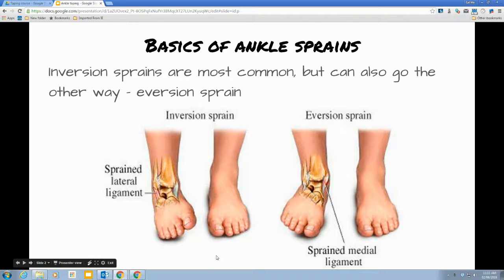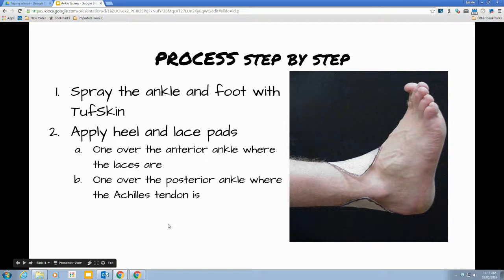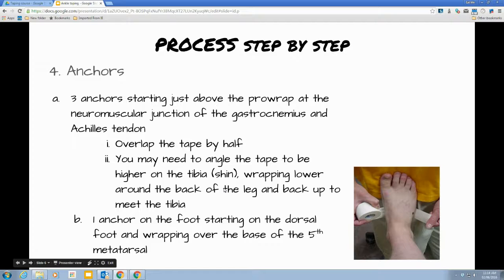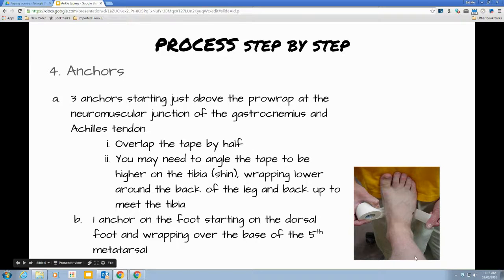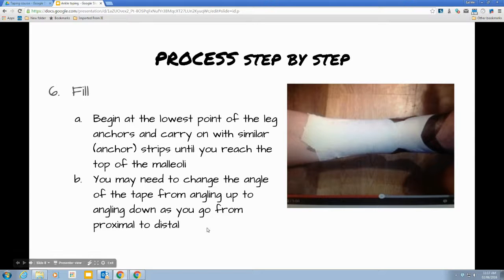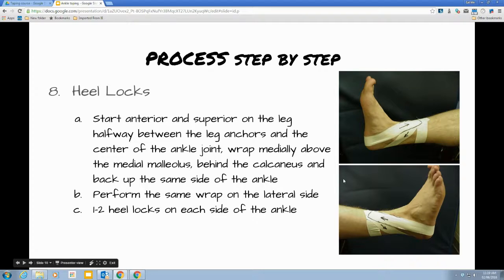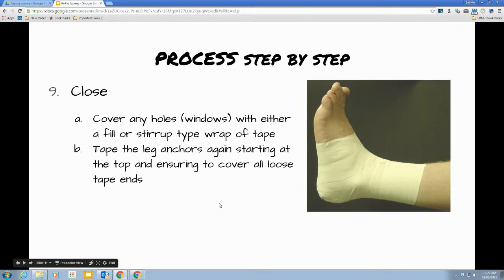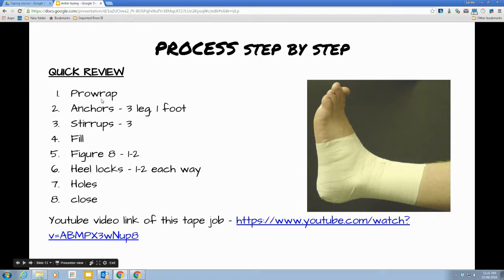Ankle taping without youtube video